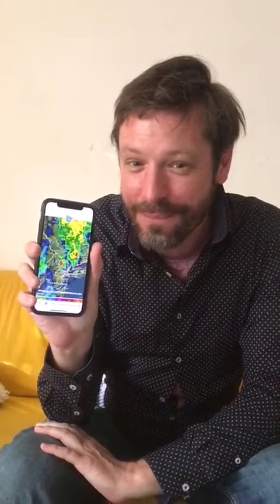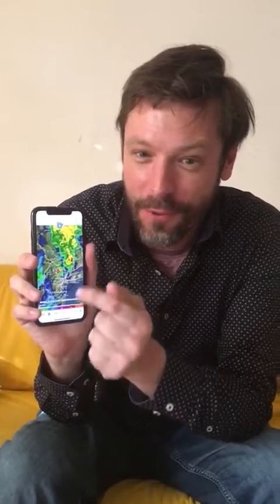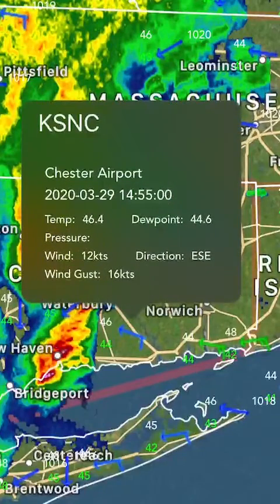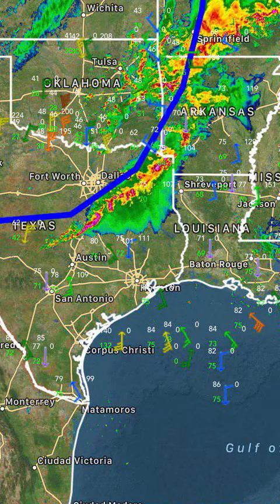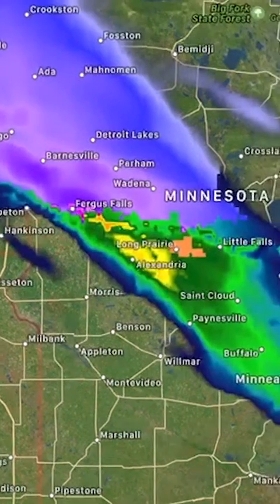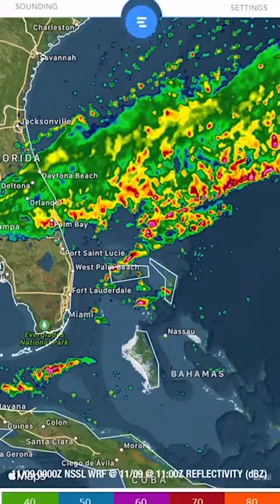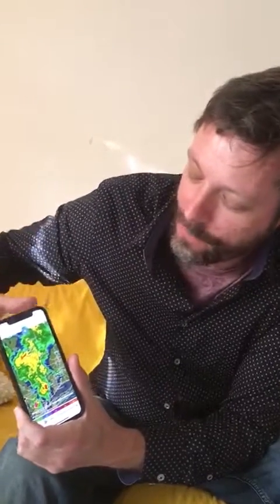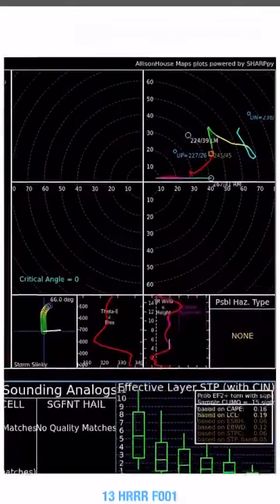Predict Now Weather Forecasting App In-Depth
Predict Now puts the most powerful weather data at the tips of your fingers. Storms, tornadoes, lightning, floods, hurricanes and winter weather can be predicted with the latest weather models available in a single app.

The ultimate app for meteorologists, storm chasers and weather enthusiasts who are serious about forecasting severe weather.
High Resolution Radar  ️
GOES-16  ️
Storm Prediction Center Outlooks  ️
Surface Observations  ️
Mesoanalysis  ️
NCEP Fronts  ️
HRRR  ️
NAM 3km  ️
NSSL WRF 3km